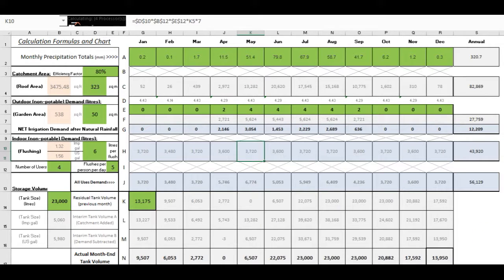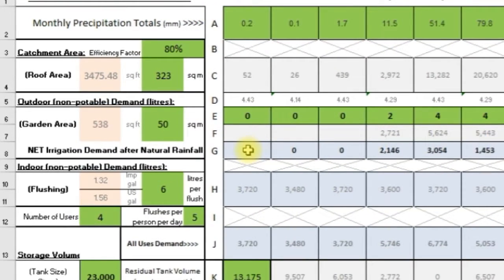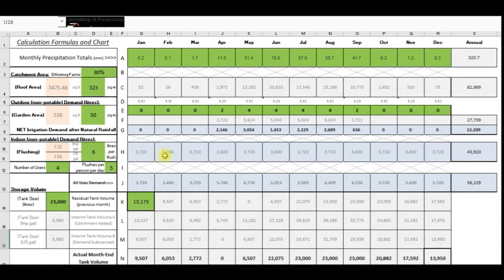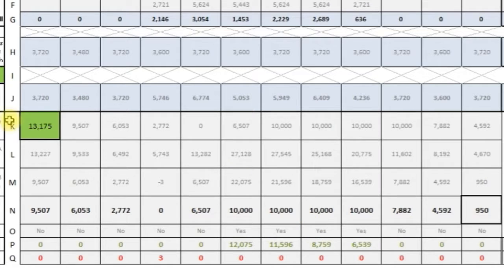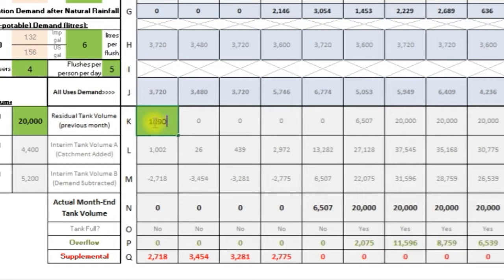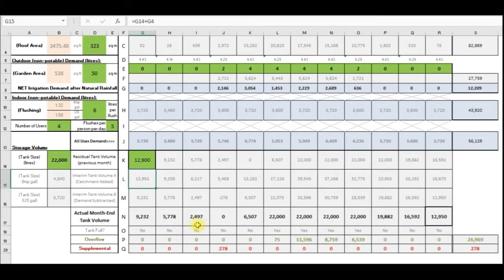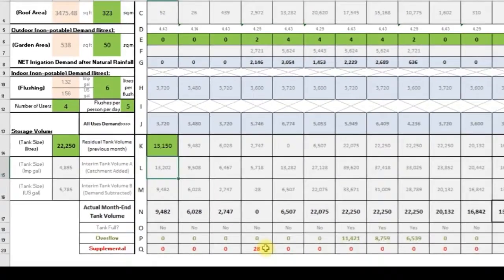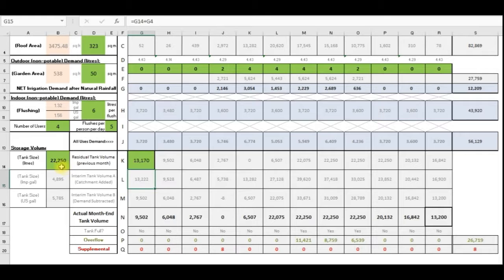Assignment A spreadsheet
Rainwater Harvesting Calculator to determine an optimum Cistern size for the system. This follows the parameters of Assignment A in the Gaia College Rainwater Harvesting and Management online course